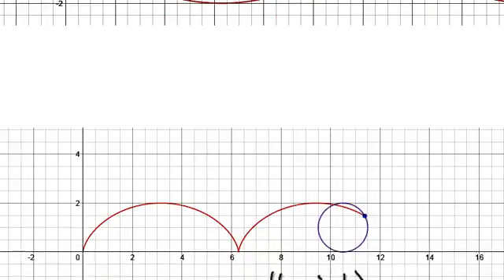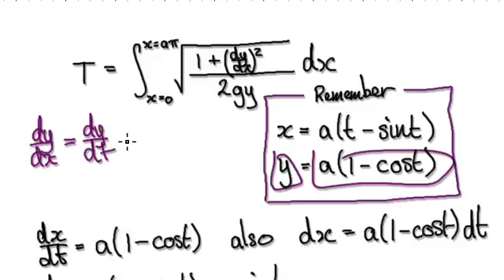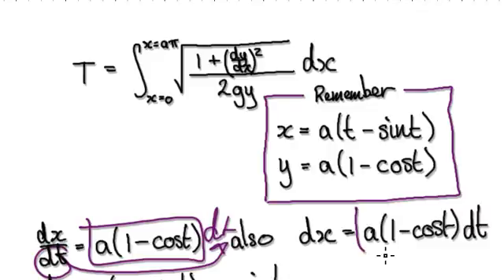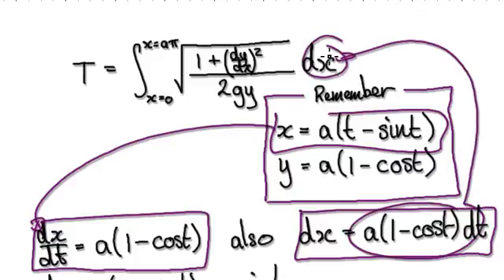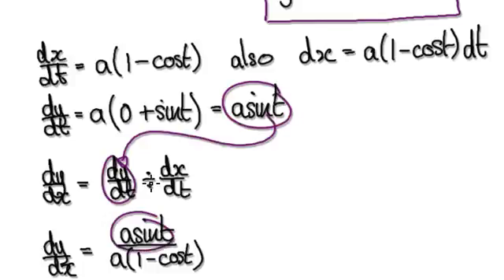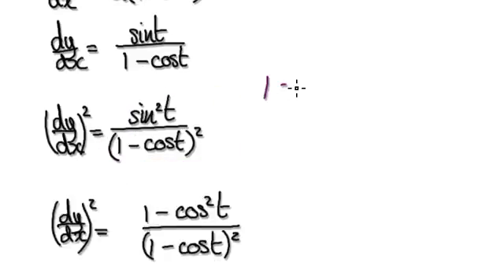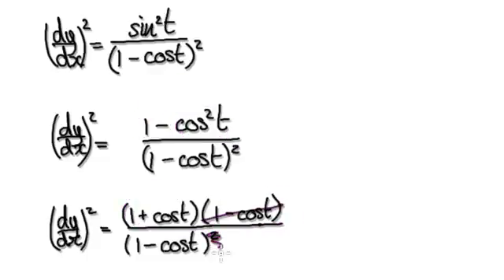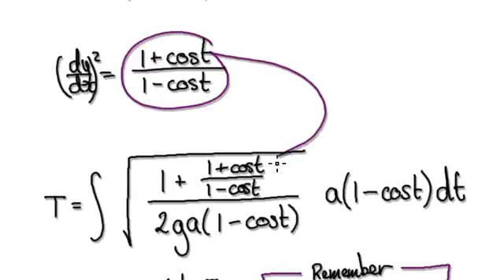Video 2281 - Tautochrone, Cycloid, Time, Gravity - Part 5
Tautochrone, Cycloid, Time, Gravity